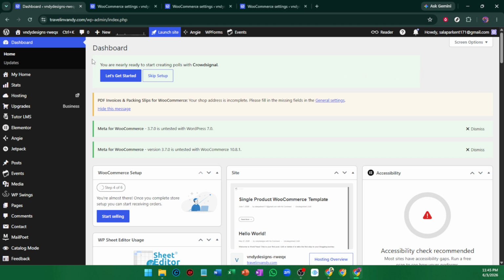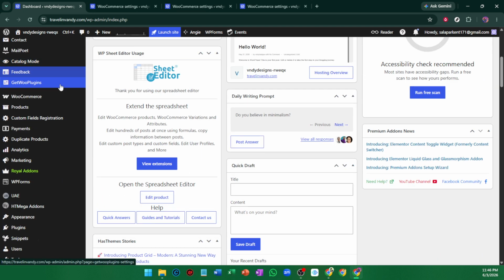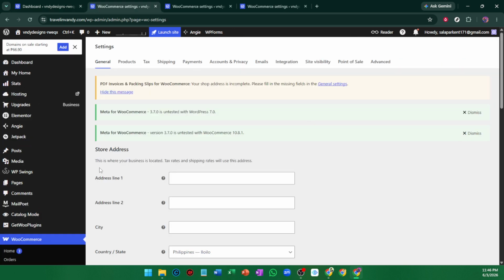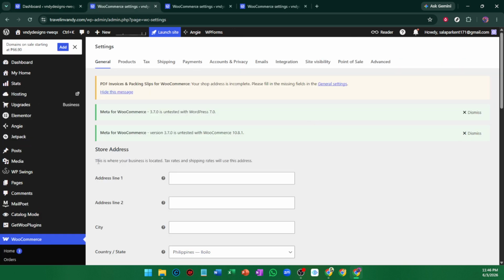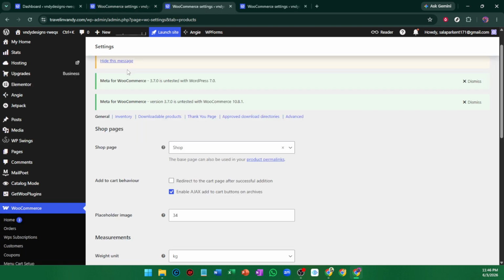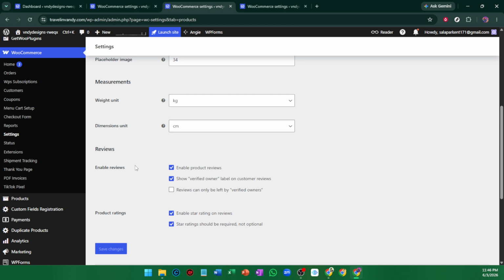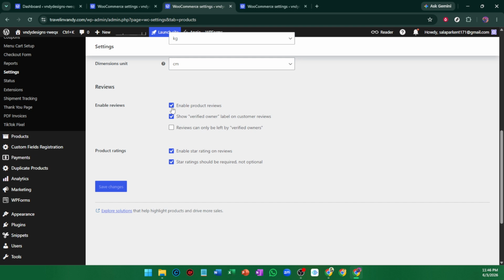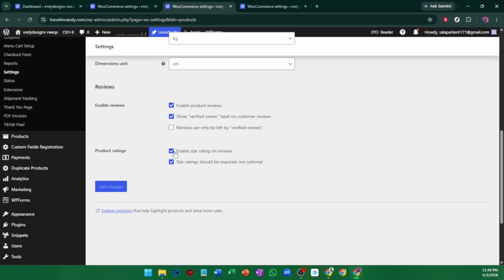How to Display Product Reviews in WooCommerce [2026 Guide]